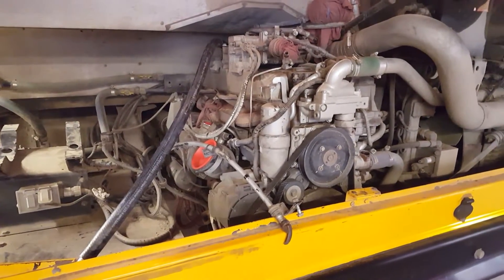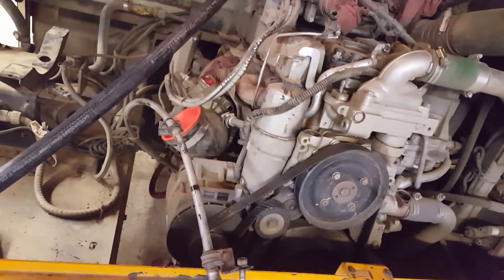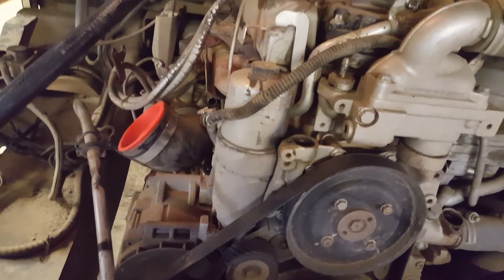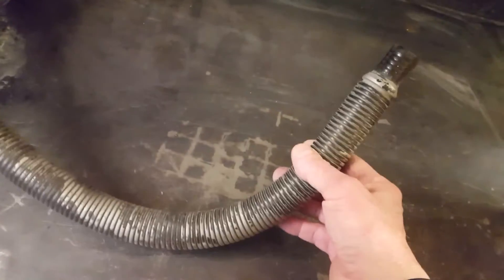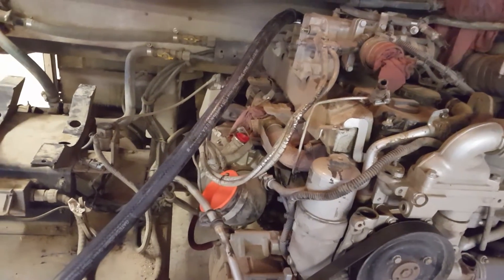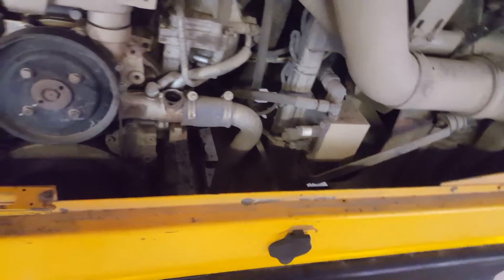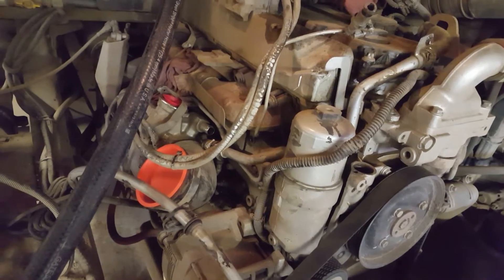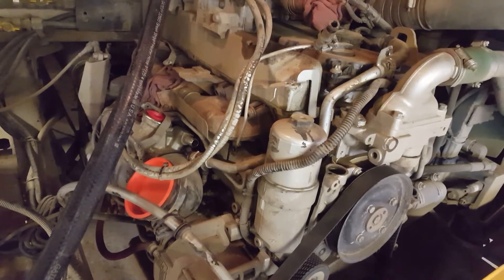Mercedes Diesel Air Compressor Failure Cause and Repair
This is a Mercedes 2008 MBE 900 diesel engine air compressor premature failure caused by a cracked air intake hose. This is a factory plastic hose that is corrugated and very brittle. An engine oil sample indicating dirt contamination sparked the closer look at all of the air intake system ducting hoses and connections. The crack in the hose was not obvious... we physically had to remove it to get a closer look at it. I would recommend replacing all the plastic hose with one inch heater hose.

We are running a campaign right now to change all of these hoses on our HDX school buses with Mercedes MBE 900 diesel engines. We replaced the compressor, serviced the air dryer and engine oil and filter. The next oil sample will tell us if the dirt contamination has been completely eliminated.